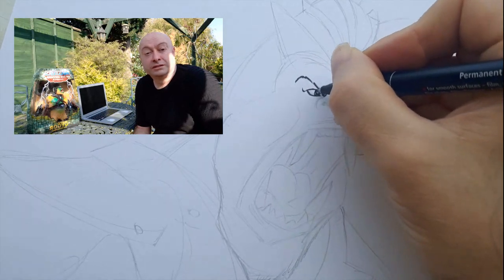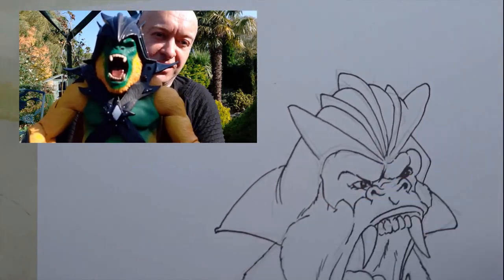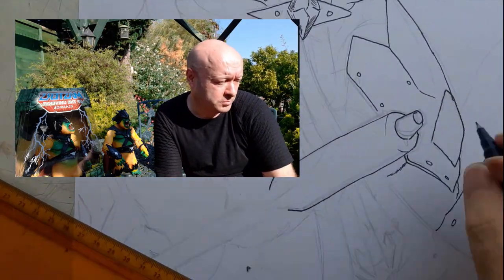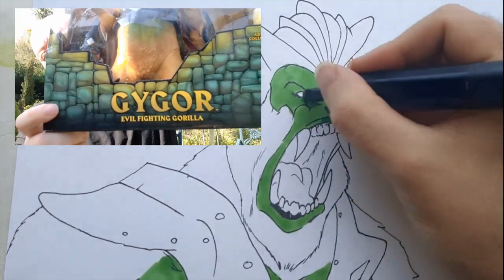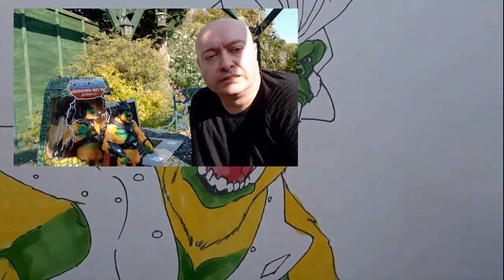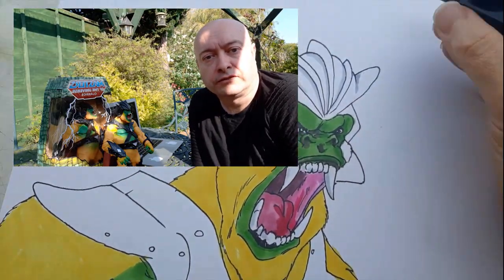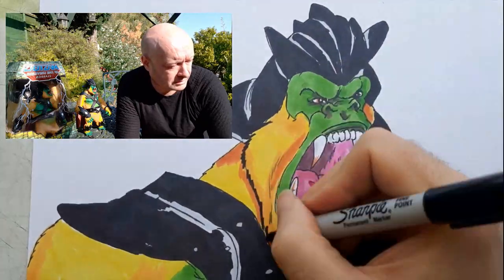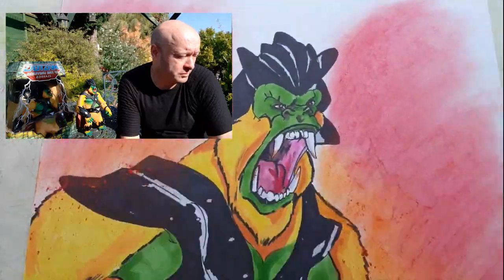Scott Taylor Draws MOTU Classics Gygor! Got fan Art.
Today I'm drawing Gygor, the big yellow ape from MOTU. This is purely fan art.